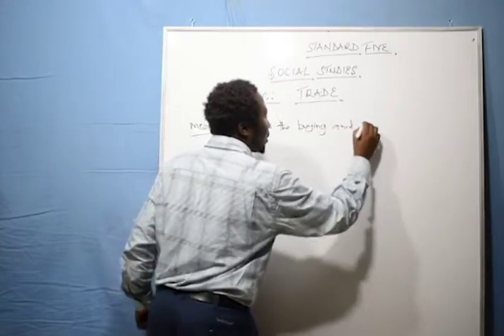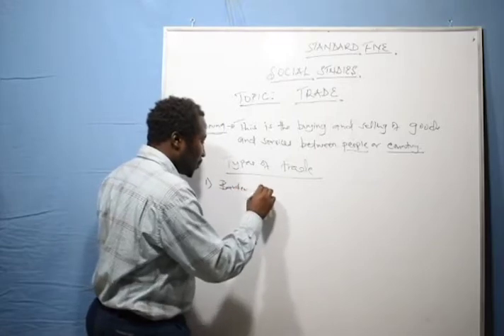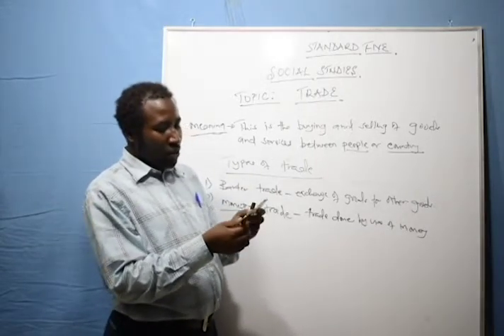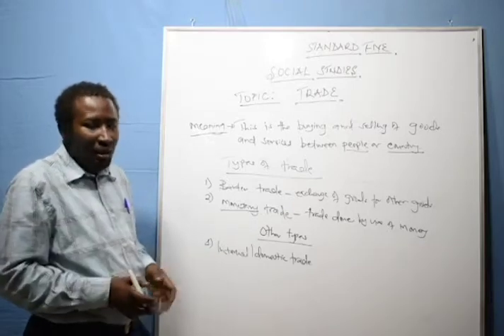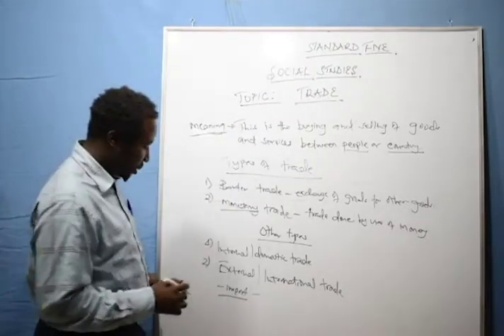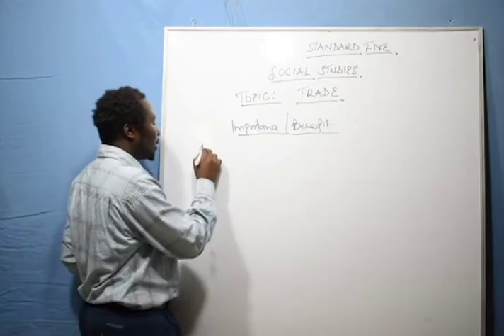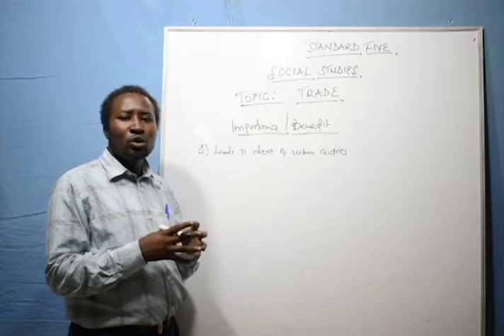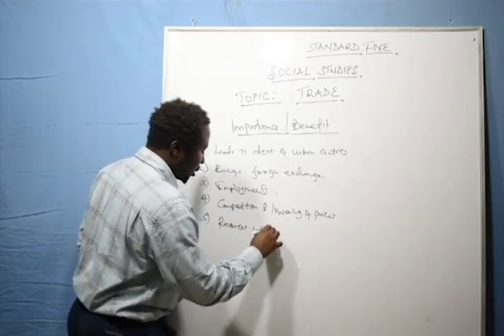Class 5 - Social Studies (Trade)